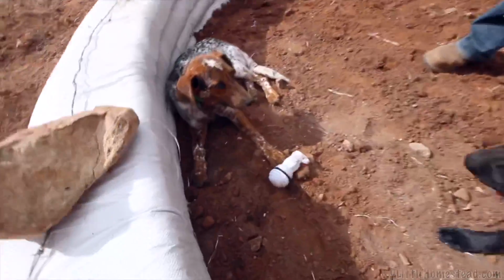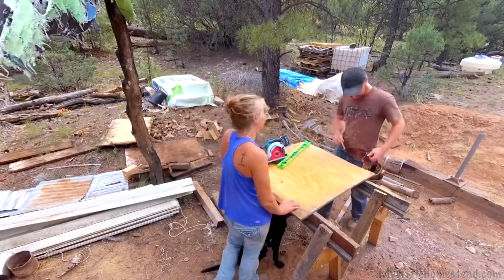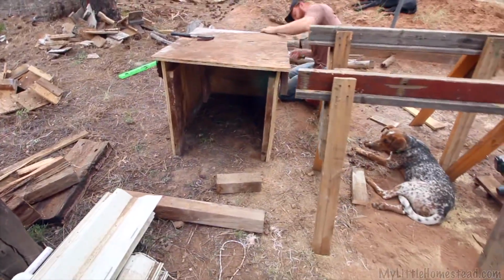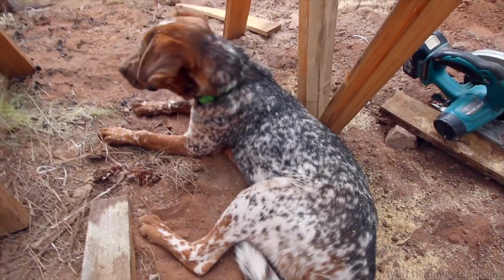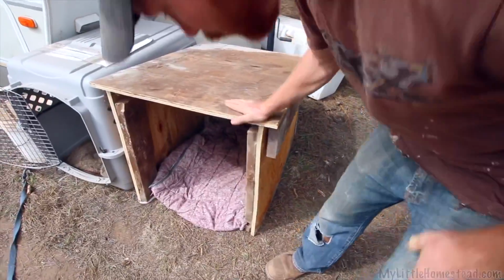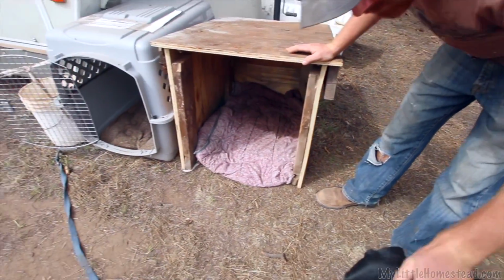DIY Simple Dog House from Pallet & Scrap Wood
Garen & Ellie put together a dog house for their pups using pallet & scrap wood.

                               304 S. Jones Blvd #3933

Free Use Music:

Dollar_Dub_by_Midnight North
Walk_The_Dog_Coyote_Hearing